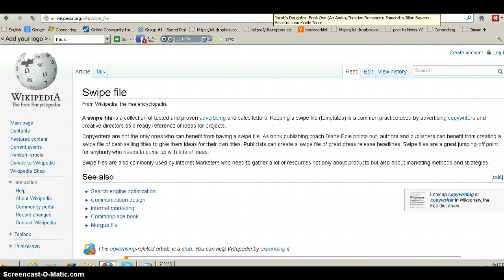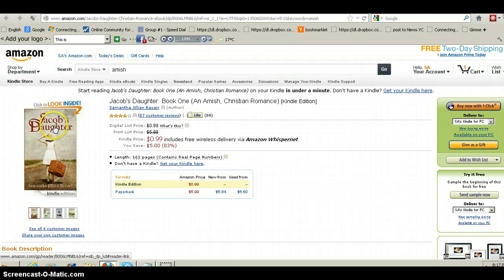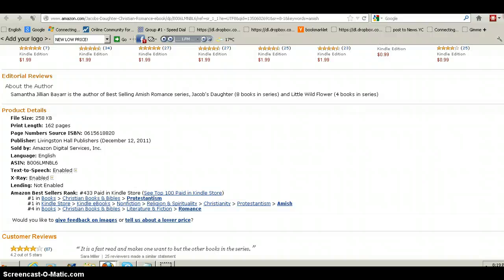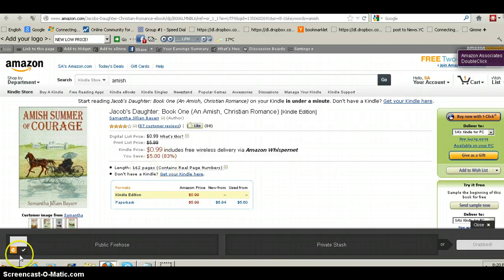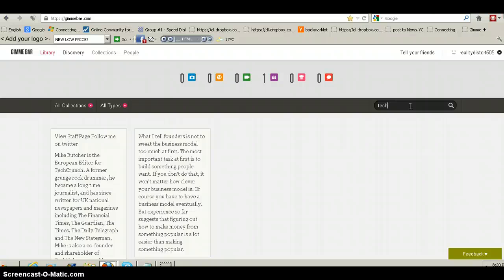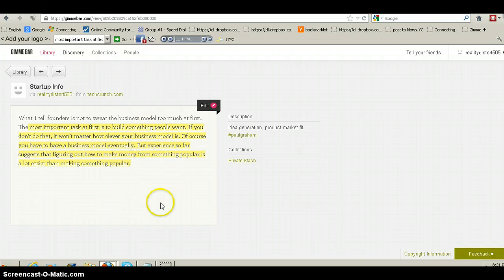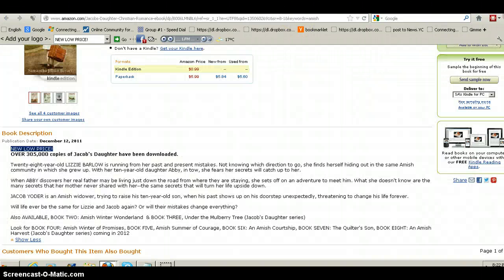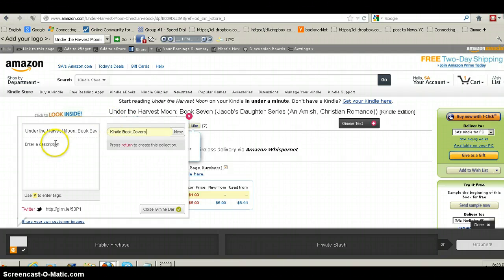Best Kindle Book Covers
- For members of Kindle Authors Mastermind - In his video I go over how to profit from winning kindle book covers that you come across.